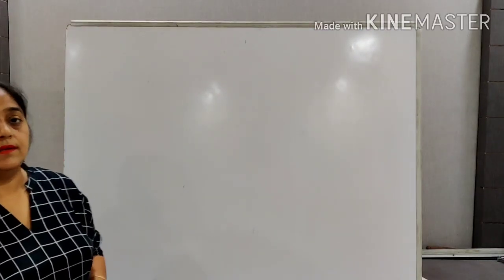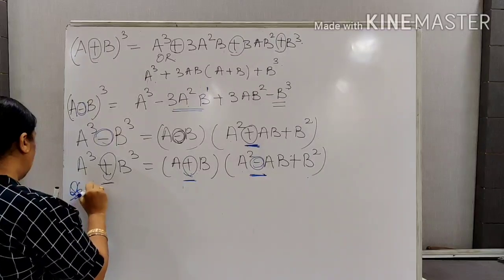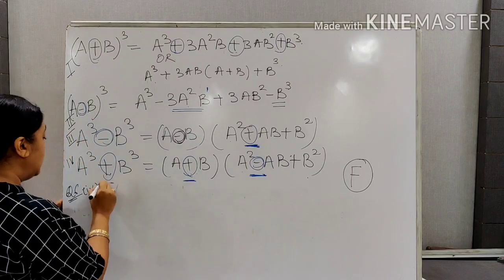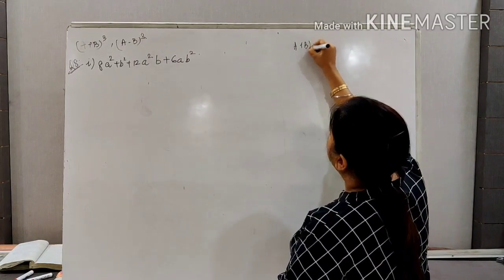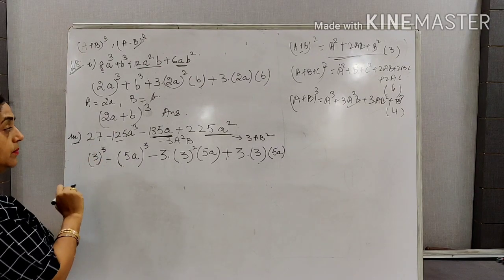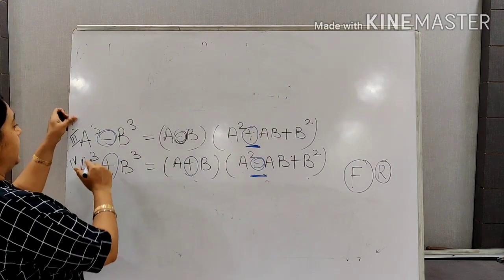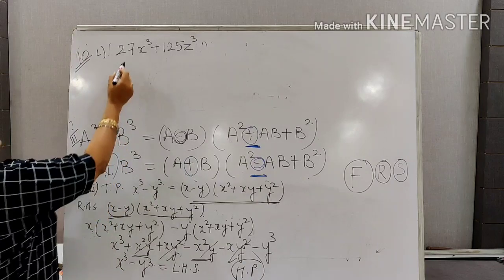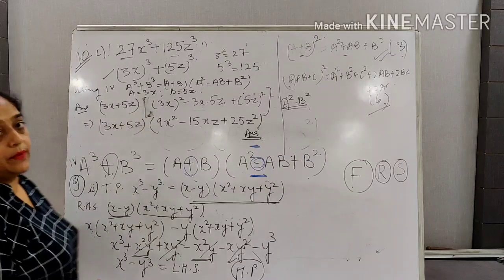Cube algebraic Identities Part 4